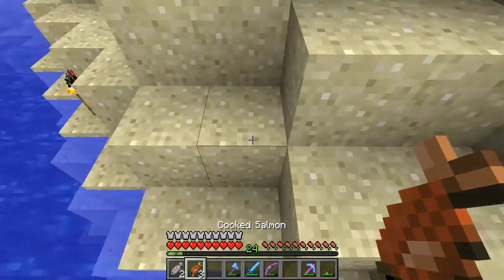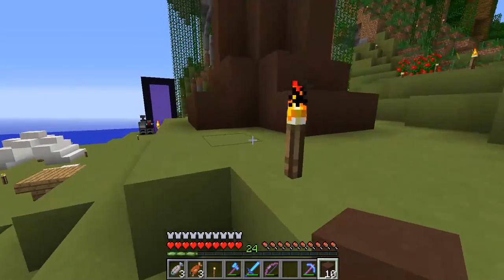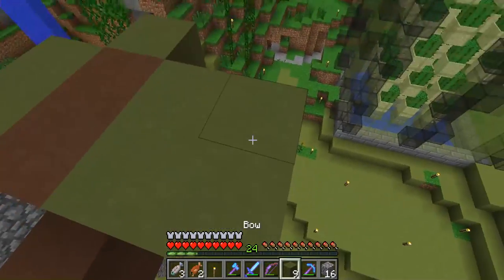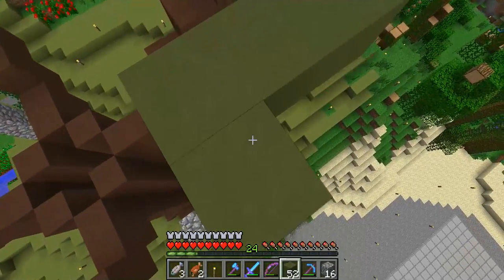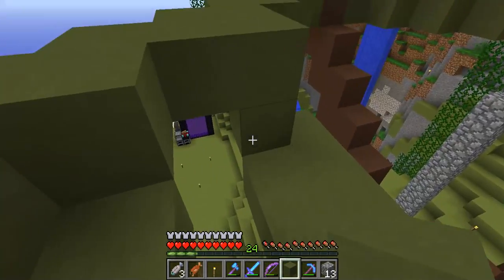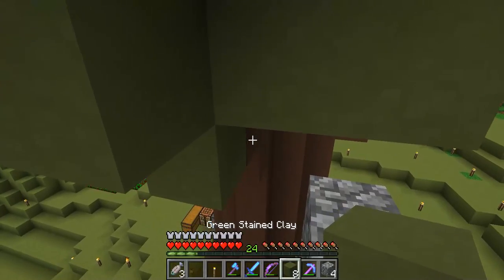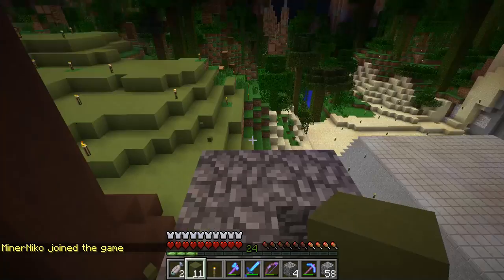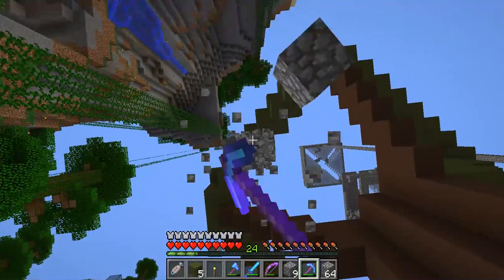OakenStone SMP ep51 "R3D's Cube World Tree"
in this episode we build a cube world tree for red!
Follow all of the OakenStoners!